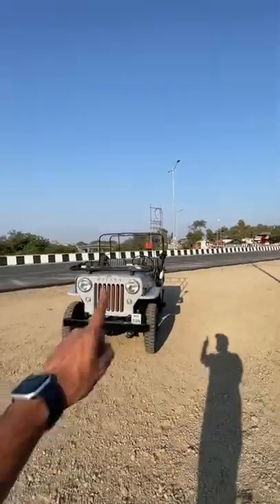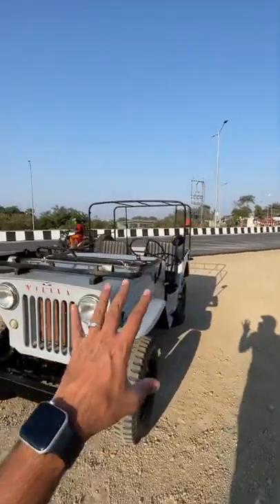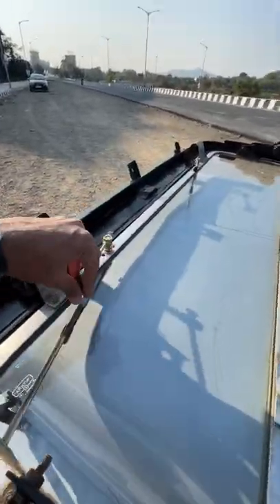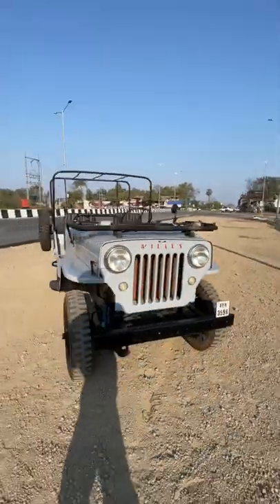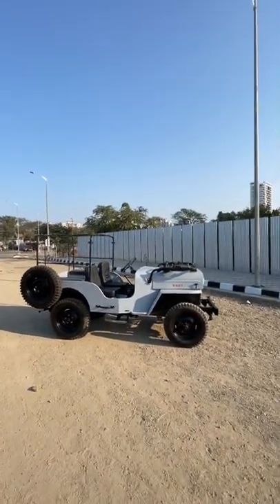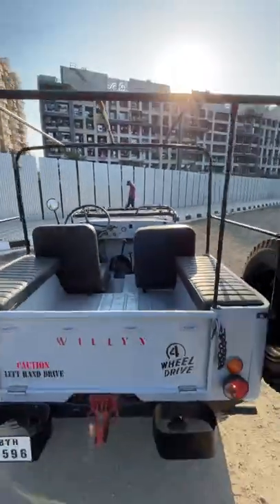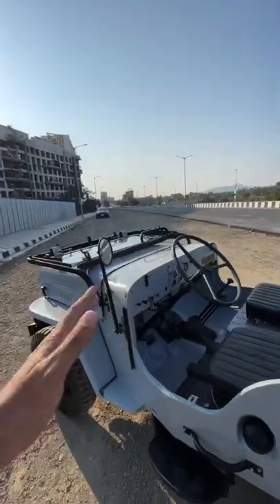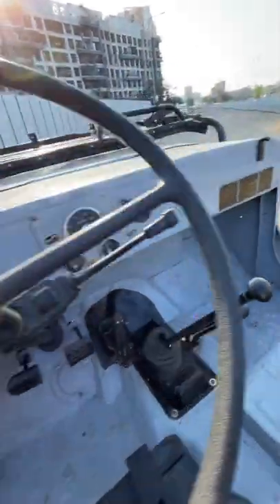63 Years Old Off-Road Vehicle!